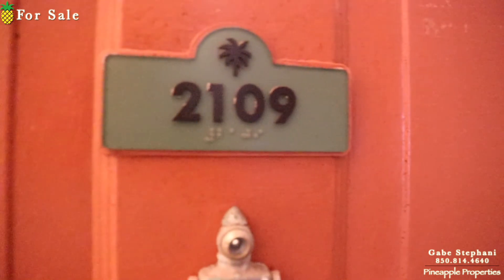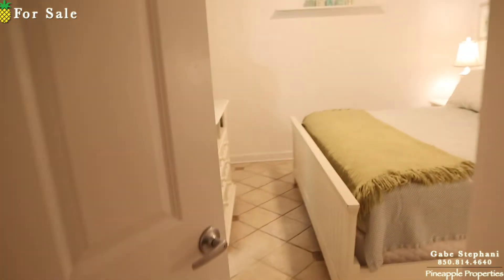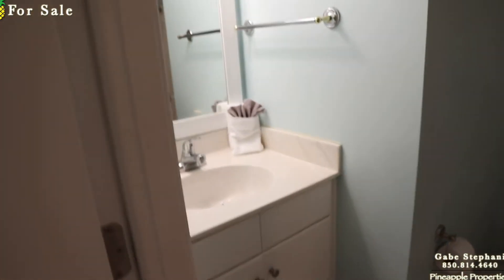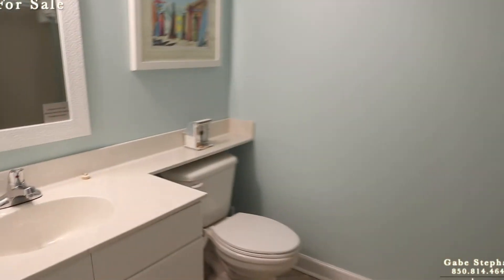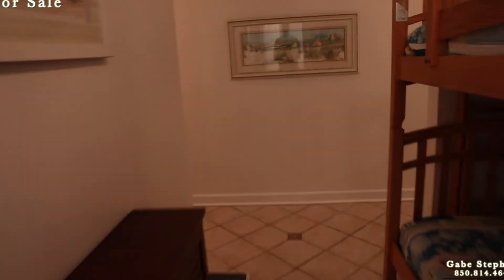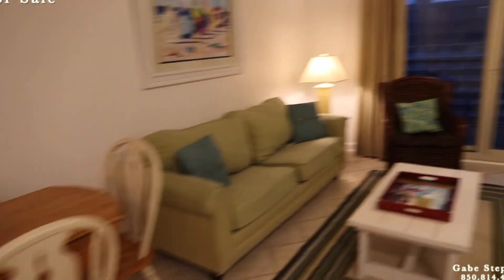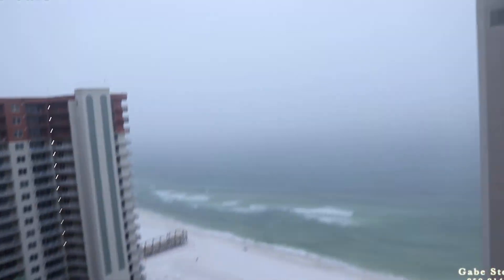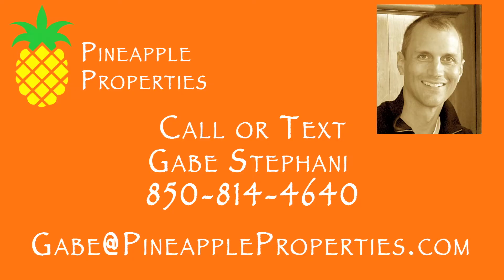Shores of Panama #2109 | 9900 Thomas Dr #2109 Panama City Beach, FL 32408